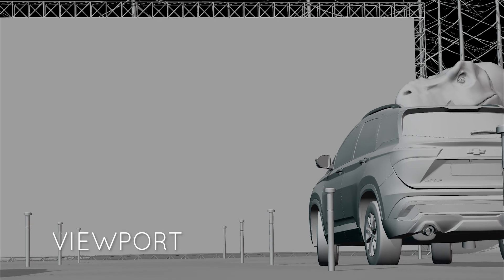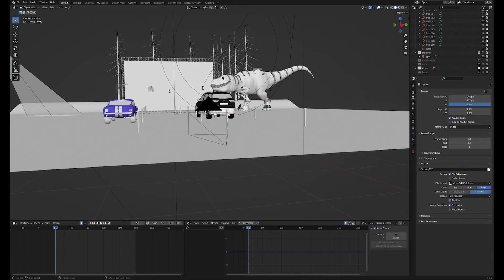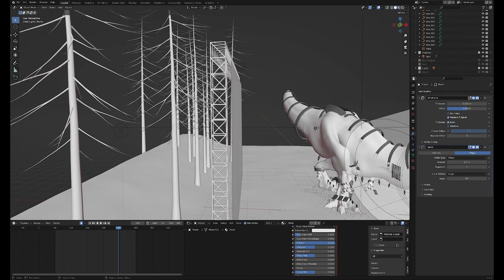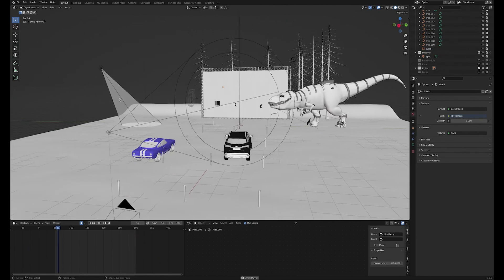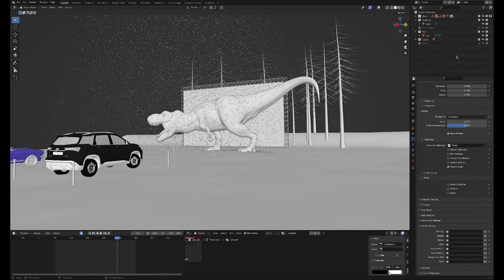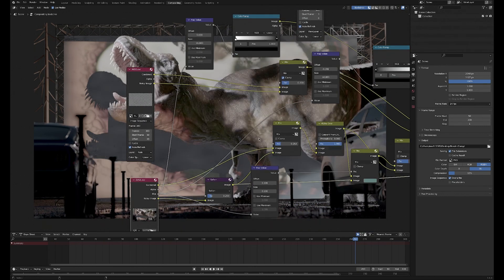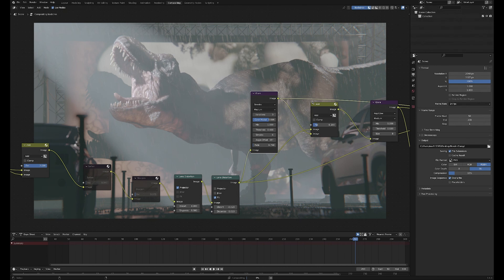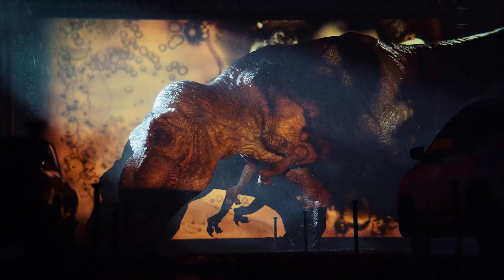Jurassic World Dominion Blender recreation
In this video I go through the process of recreating a shot from Jurassic World Dominion in Blender 3D, covering scene setup, animation, lighting, and compositing, including using a mix of Cycles and Eevee in the same scene.

0:00 VFX Shot

0:16 Introduction

2:10 Scene setup

9:17 Eevee volumetrics

10:13 Compositing

15:00 Outro

If you'd like to support the channel, consider contributing to my Patreon All proceeds go directly into improving the channel's content, and if you pledge $10 or more (even as a one off!) you'll get access to download some of my models.